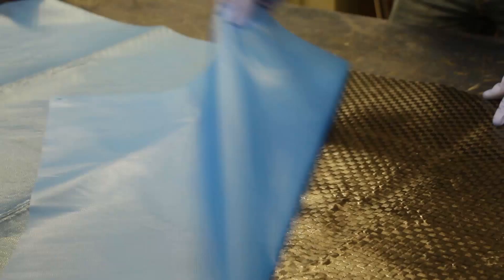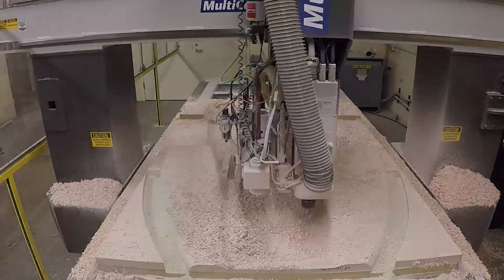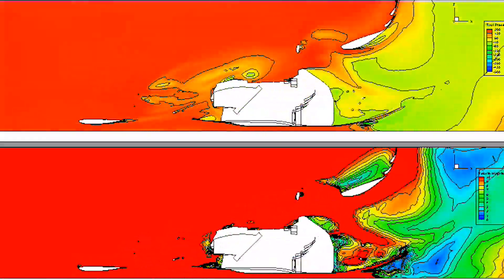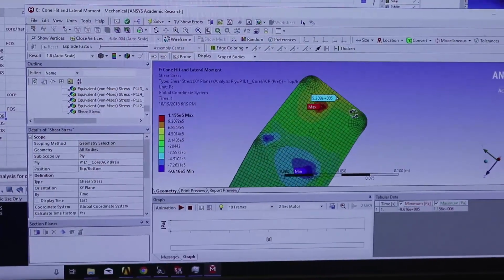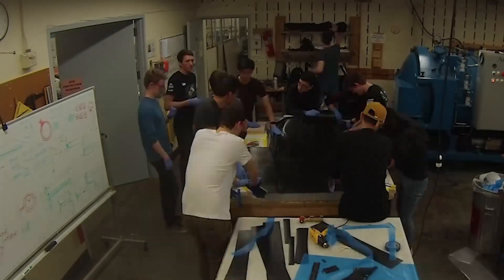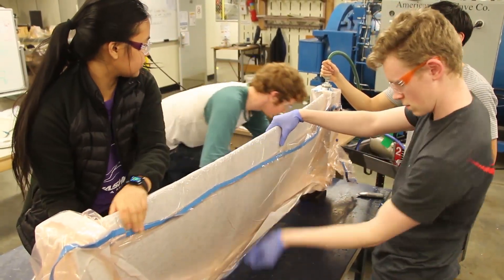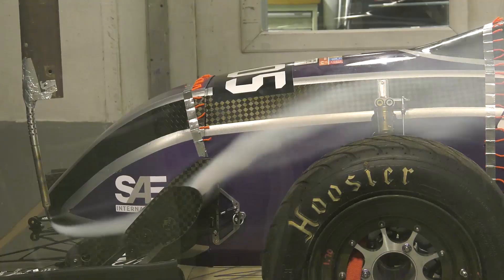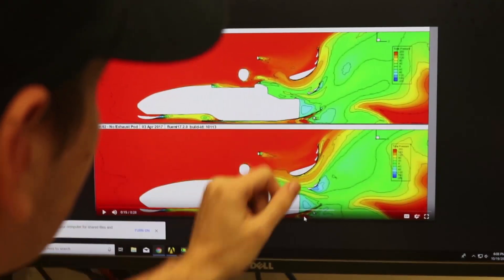T30 Aerodynamics Team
Here is our first video in a series about the various technical teams on UWashington Formula Motorsports!

Produced by: Stuart Dickson
Team: Aerodynamics
Team lead: Jason Killmer